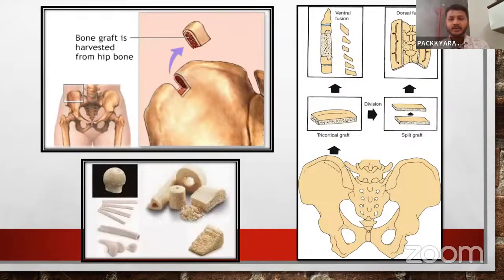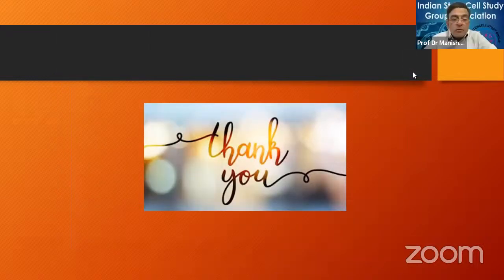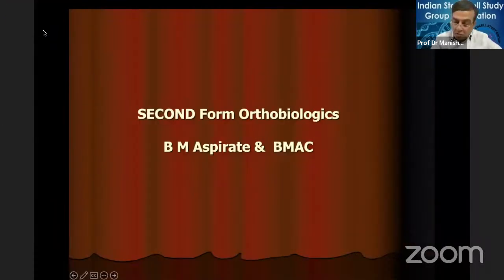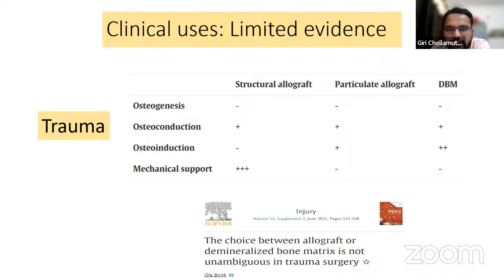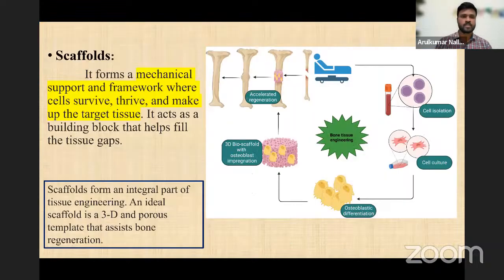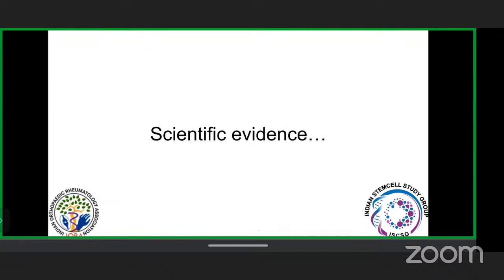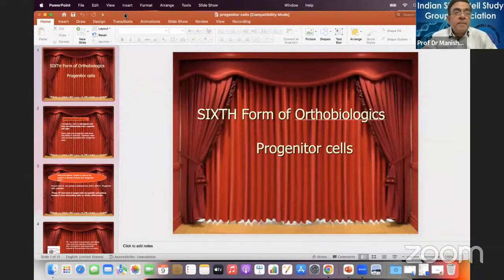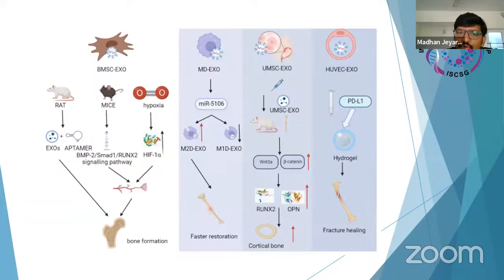IOA-ISCSG Orthobiologics - BONE GRAFT & ORTHOBIOLOGICS ARE CORRELATED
IOA-ISCSG Orthobiologics - Academic Session 2

An activity of IOA Orthobiologics Subcommittee along with Indian Stem Cell Study Group Association

Theme: BONE GRAFT & ORTHOBIOLOGICS ARE CORRELATED

Date: 9th April 2023 Time: 3.30pm to 4.30pm

Inaugural Address by:

 IOA President - Dr. Atul Srivastava
Secretary General - Dr. Naveen Thakkar
President Elect - Dr. Ram Chadda
 Vice President - Dr. Anup Agrawal

 ISCSG President Address: Prof Dr Alok C Agrawal Proceeding of 5th International Congress Orthobiologics 2023
Prof Dr Manish Khanna & Prof Dr Sandeep Srivastava
Conveners Welcome: Prof D P Bhushan

 Session One
Chairs- Prof Tanmoy Mohanty, Dr Navaladi Shankar
 A First Form of Orthobiologics:
Recapitulating Bone Graft Properties & Biology - Dr Packkyarathinam R P

Auto & Allo human graft comparative activity -Dr Naveen Jeyaraman Trichy

Case Report & Discussion- Infected Bone Graft-Dr suresh

B Second Form of Orthobiologics:
Bone marrow aspirate & Concentrate: Prof Dr Manish Khanna

 C Third Form of Orthobiologics: Demineralized Bone Graft ( Collagen, Non Collagen products): Dr Girinivasan

 Session Two
Chairs- Dr Raghunandhan, Dr Aditya Punkar

 D Fourth Form of Orthobiologics Bone Graft Substitutes (Synthetic Bone Graft)
-What adv why and where ? Dr Arul

 E Fifth Form of Orthobiologics- Autologous Blood Injection & PRP:
Dr M Mallikeswaraja

Role of PRP in Delayed Union- A case: Dr Aditya Narula

F Sixth Form of Orthobiologics- Progenitor cells

 G Sixth Form of Orthobiologics- Exsosmes: Dr Madhan Jeyaraman

 Vote Of Thanks: Dr Vishnu Senthil & Dr Kanchan Mishra

IOA TV - Ortho TV Coordinator: Dr Ashok Shyam, Dr Neeraj Bijlani, Dr Shamsul Hoda